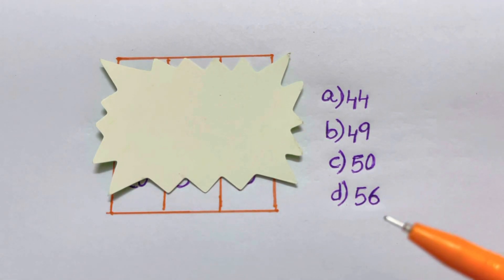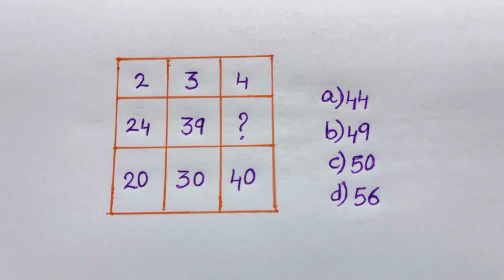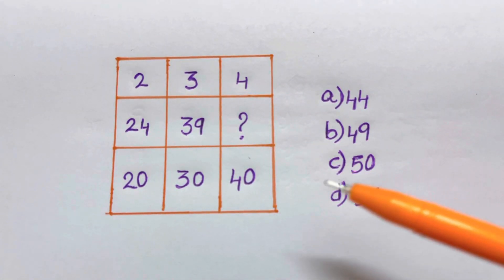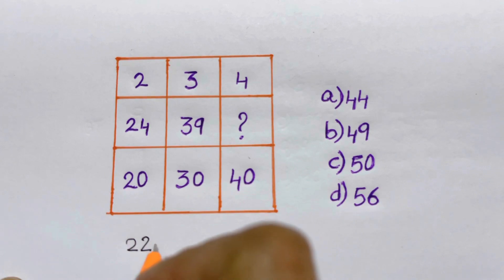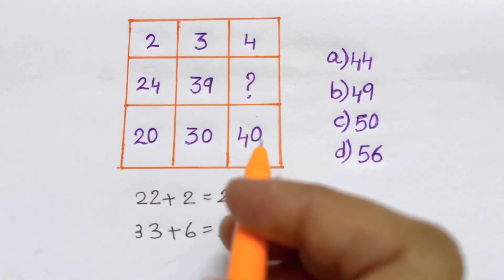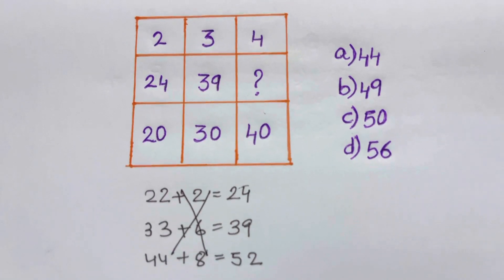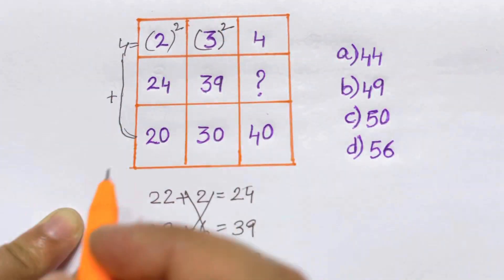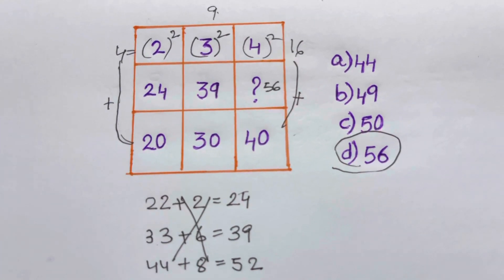10 Seconds Maths Riddle